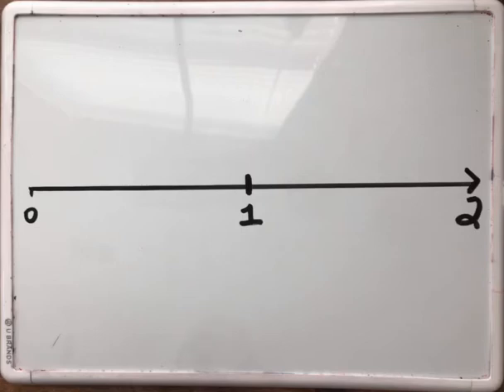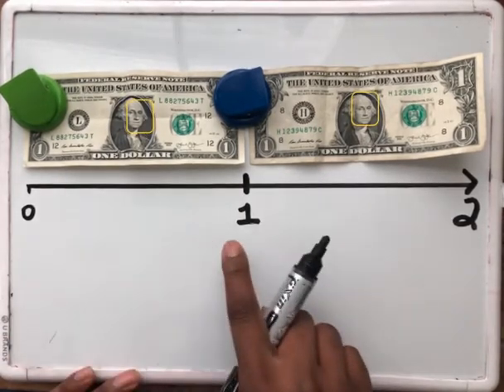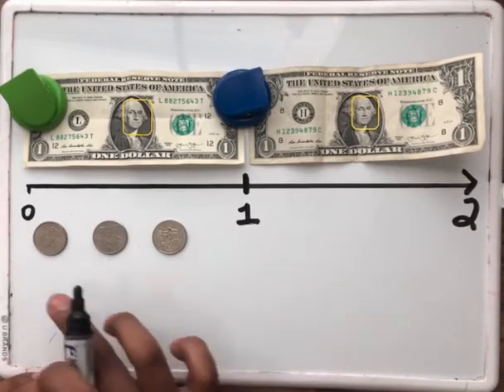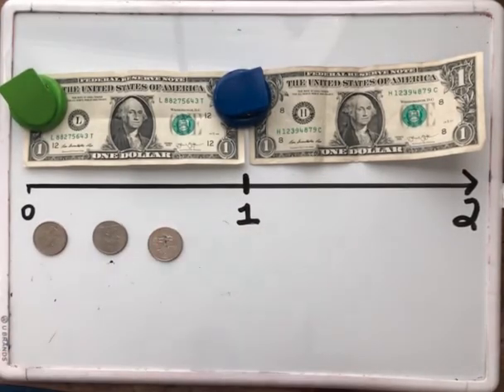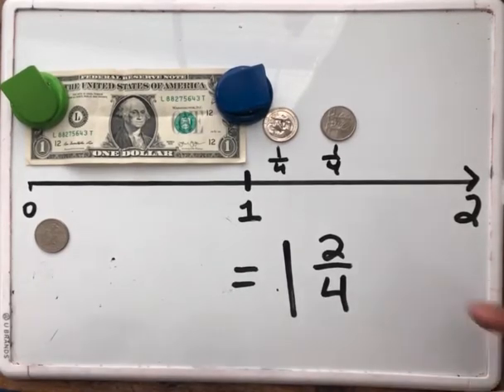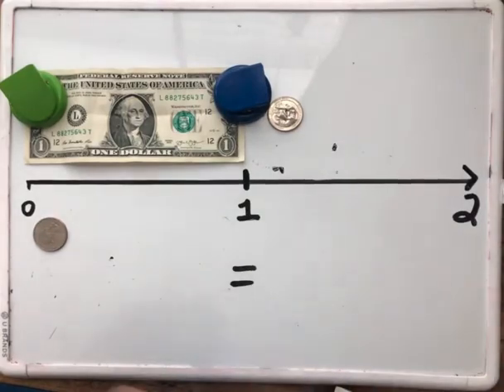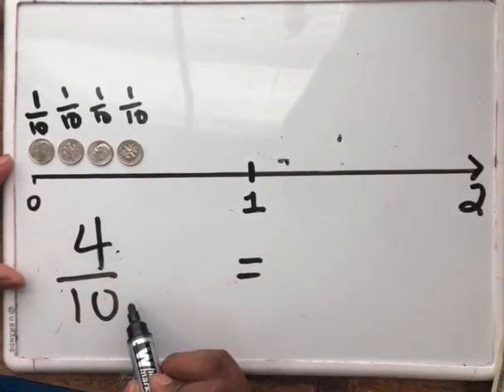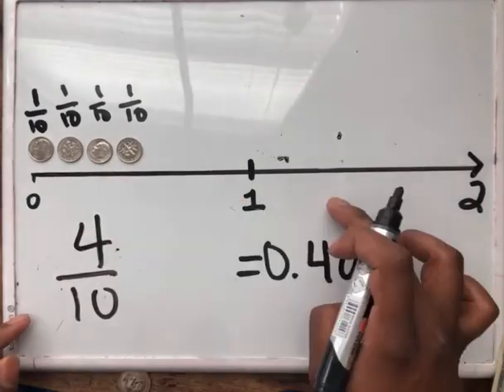Fractions Decimals on Number Line